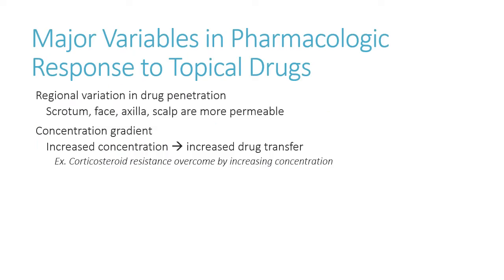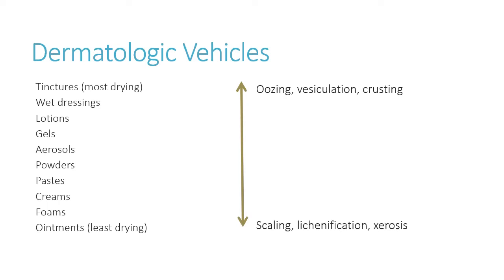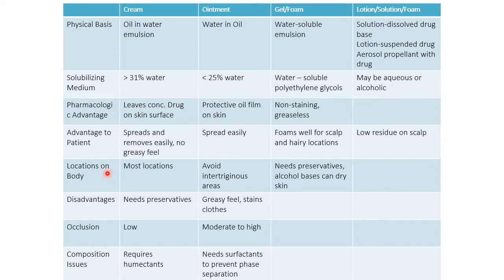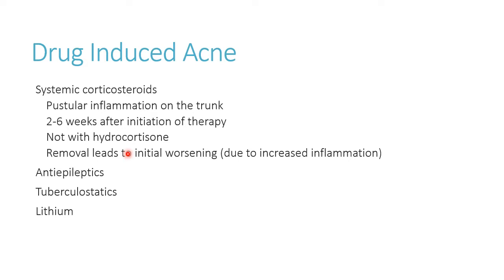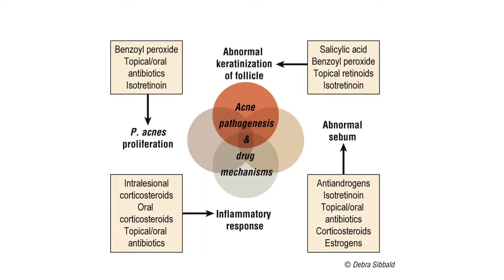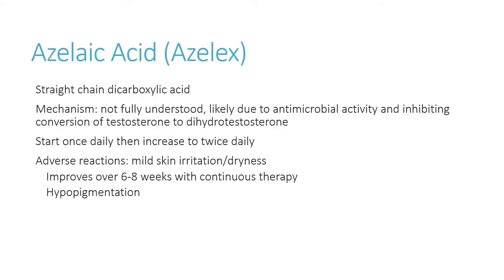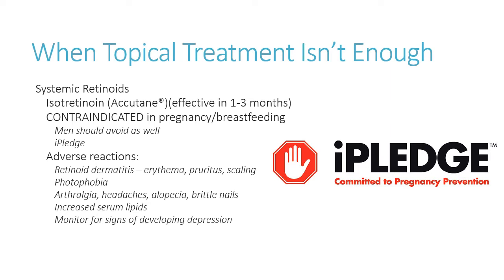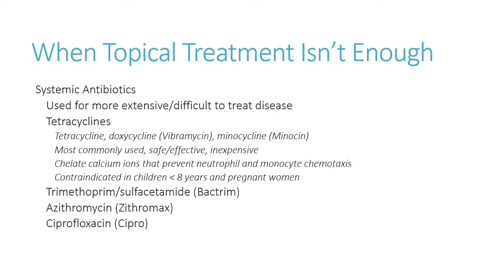Unit 3 - Dermatology